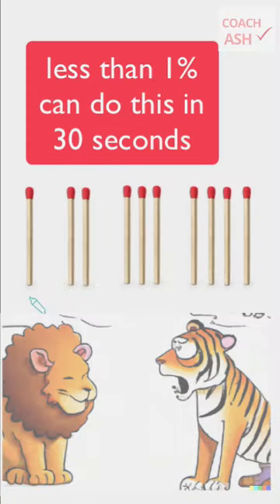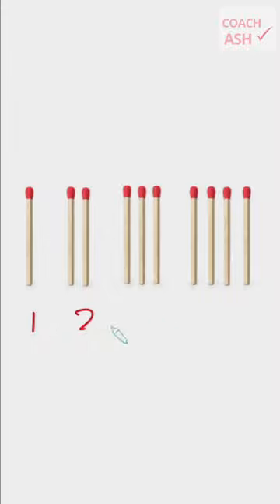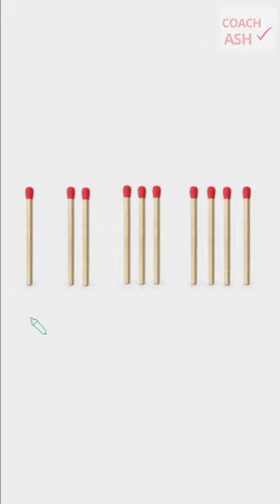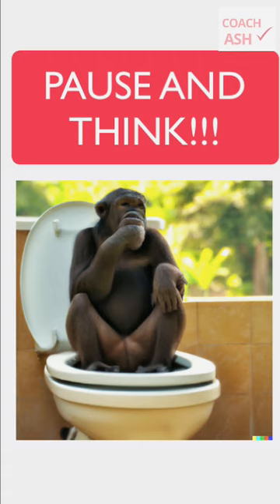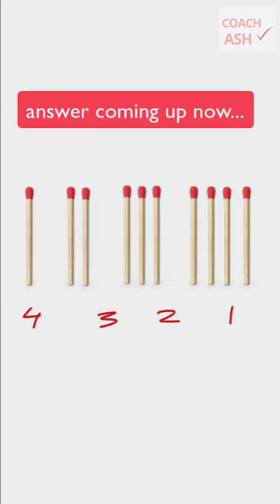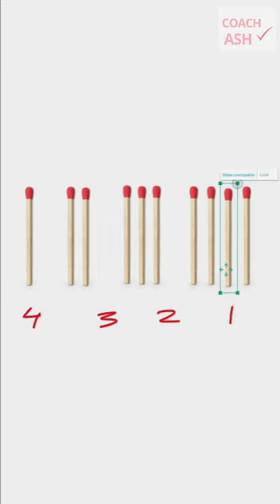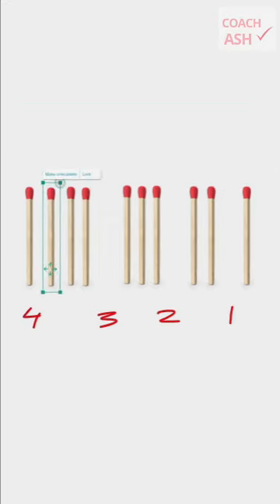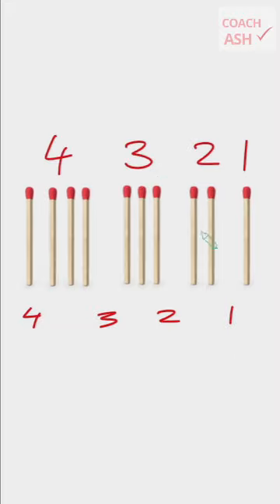Puzzles - Matchstick Puzzle